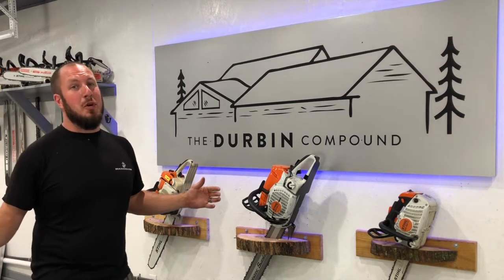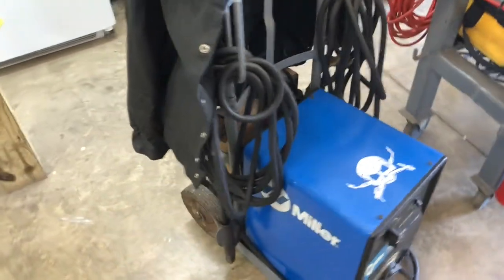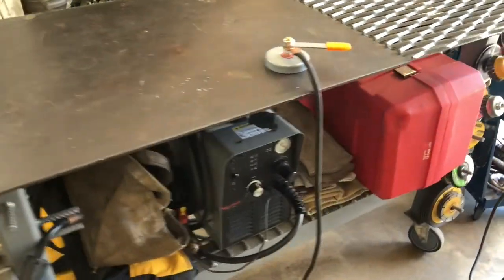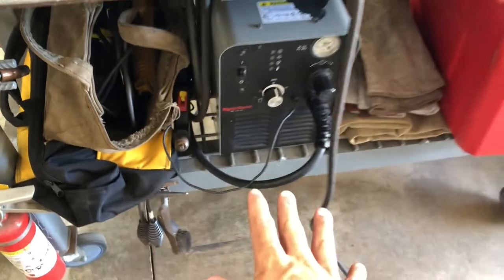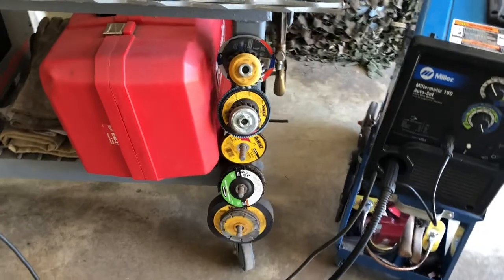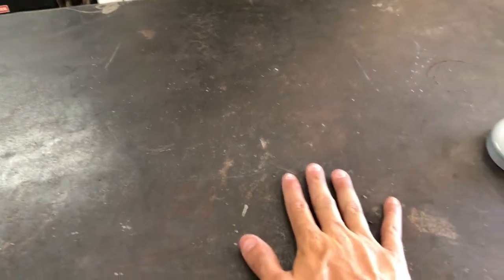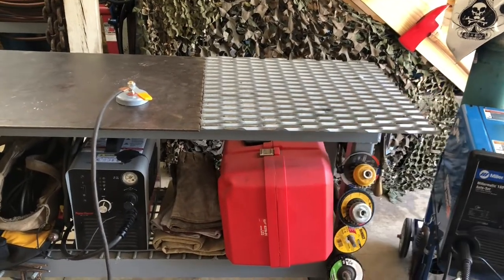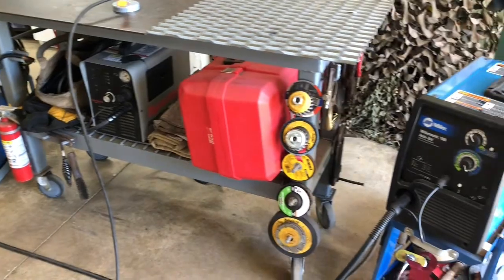Welding Table Walk Around - The Durbin Compound